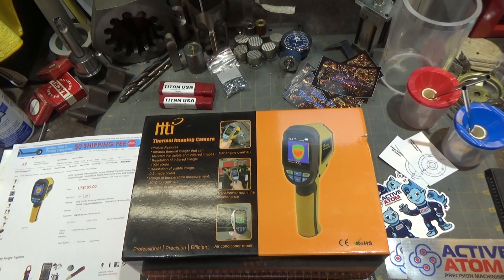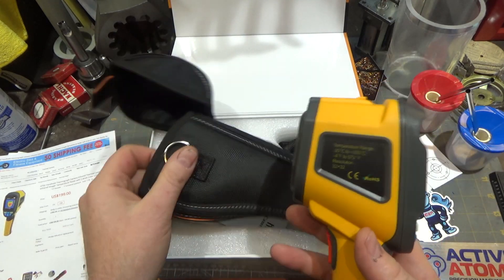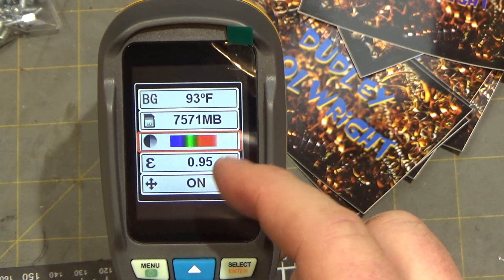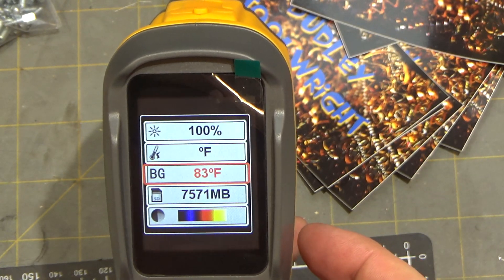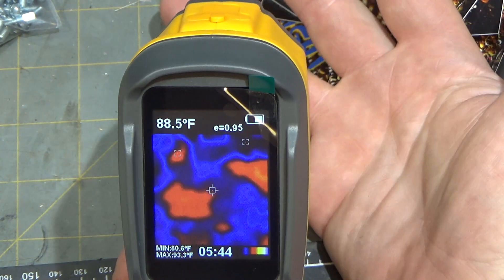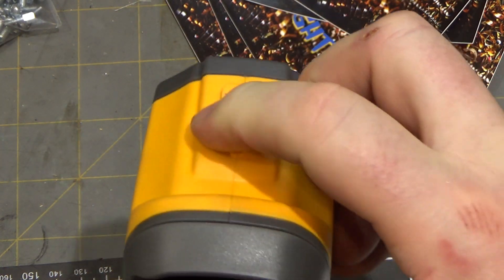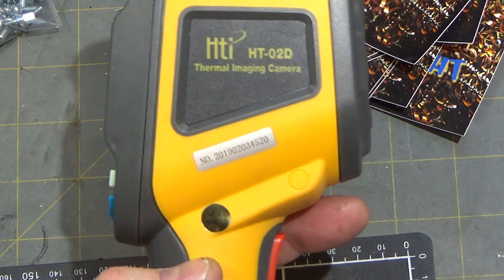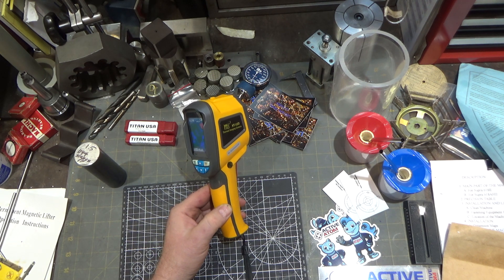QTR 47 Banggood Thermal Imaging Camera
This is a review of the Banggod  HT-02D Thermal imaging camera. This finally affordable tool will open up a bunch of new possibilities in troubleshooting.

Here is the link:
HT02 Handheld Temperature Tester (code: BGHHtcI, US$163)

#2019 Banggood summer prime sale#
From June 25th to July 12th
Banggood website offers exclusive launches, deals and prizes! Those who join the game center will have the chance to win over 1000 hot prizes! On top of that, a total of $1000.000 in prizes will be given out. The hottest products will be available at historically low prices!

Our prime sale would be divided into 3 main sections: The Lead Up period, followed by the Warmup period and finally the Detonation period.

Lead Up： June 25th-July 2nd
Warm-up： July 2nd - July 9th
Blowout Sale ： July 9th -July 12th